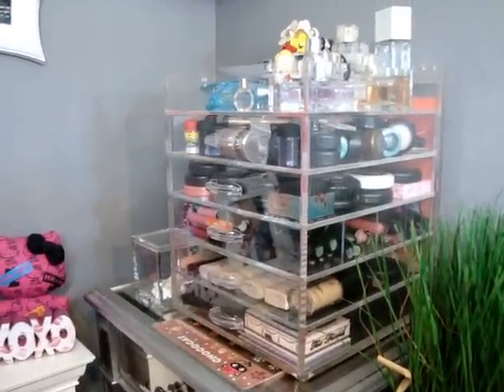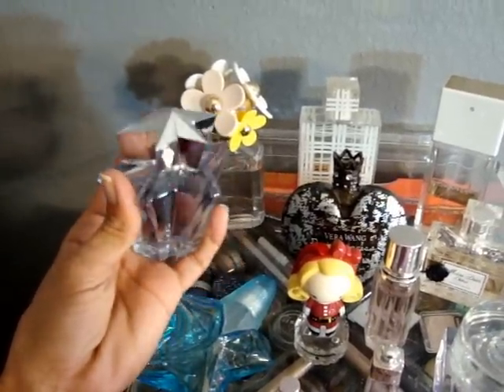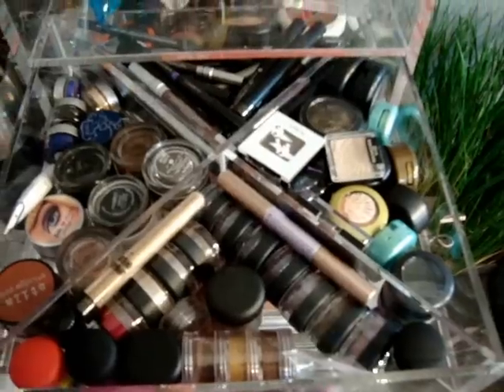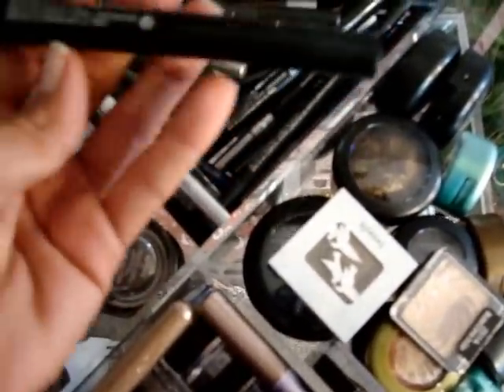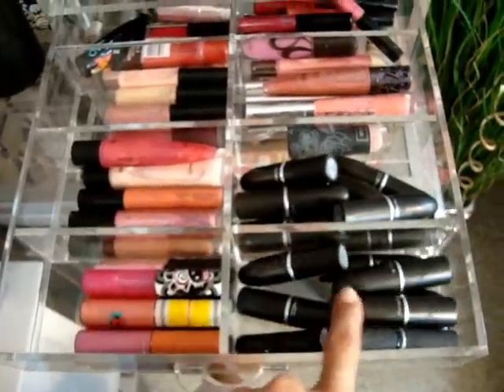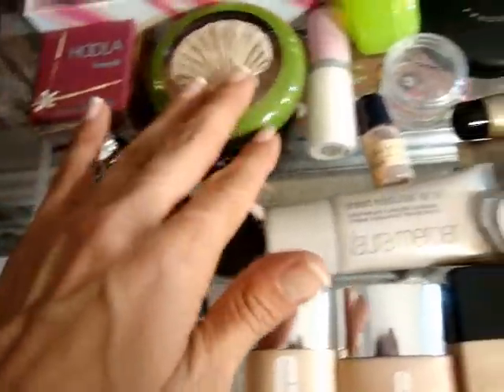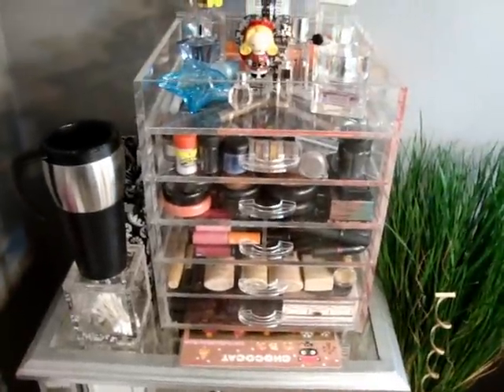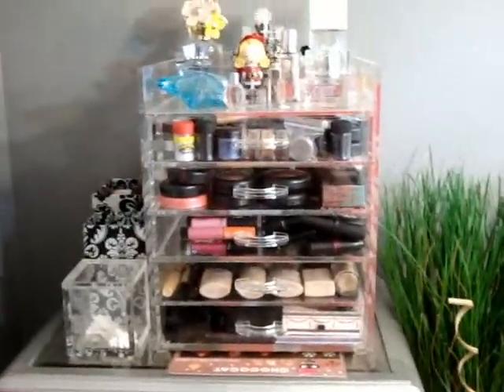Makeup Storage: My Clear Cube